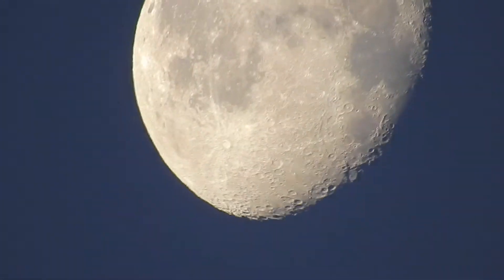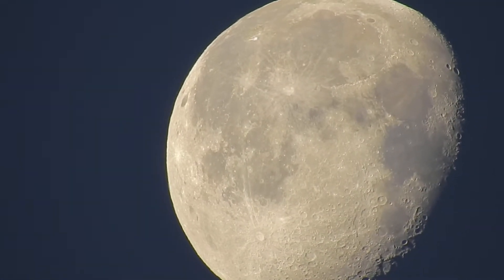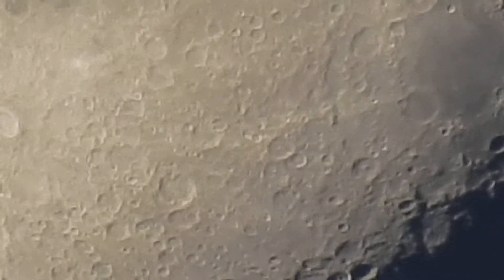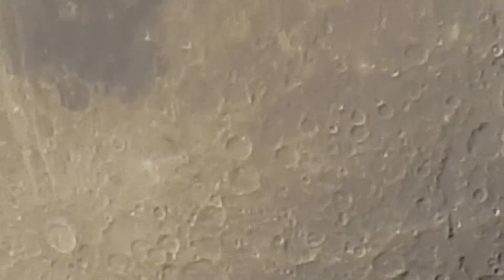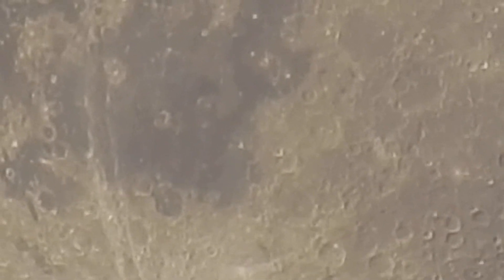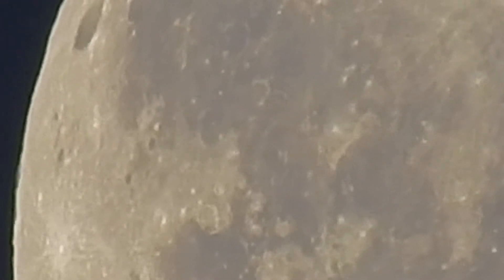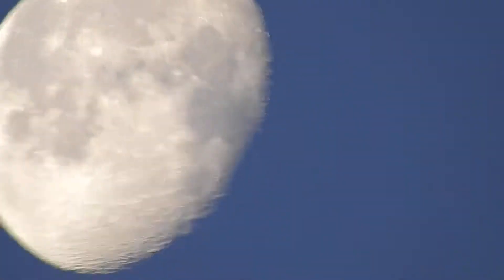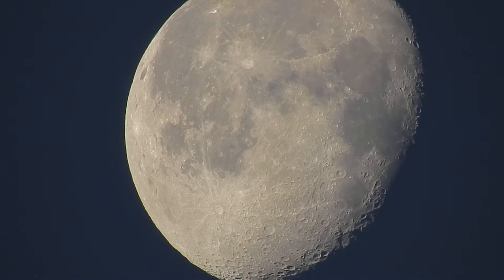The moons surface with Nikon P900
Nikon P900